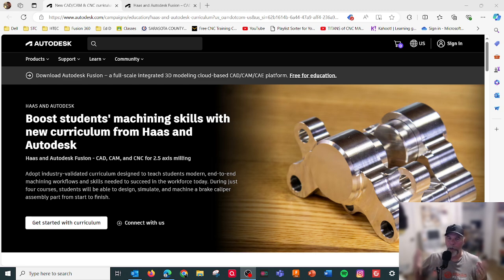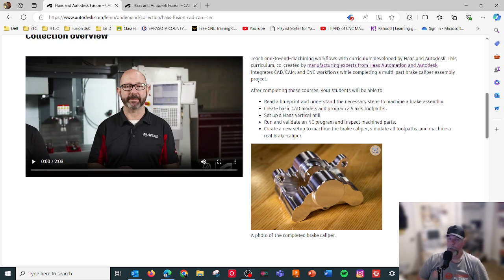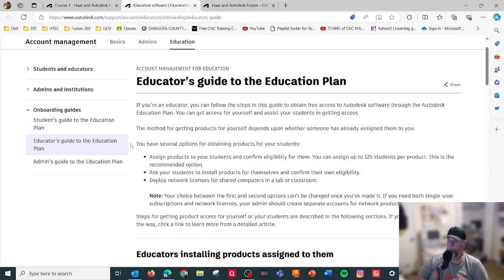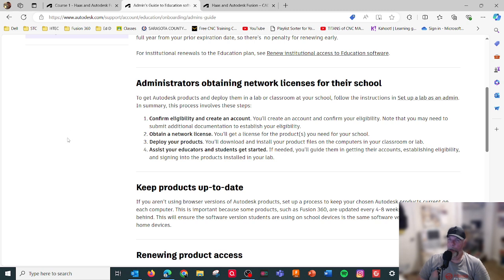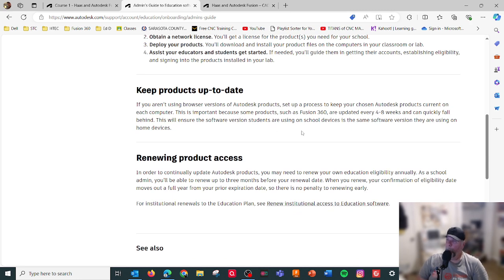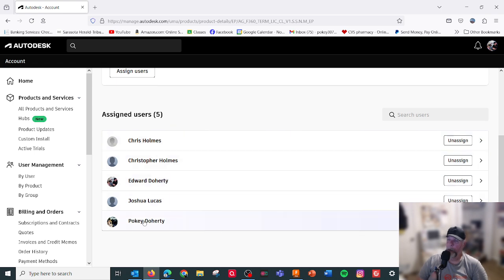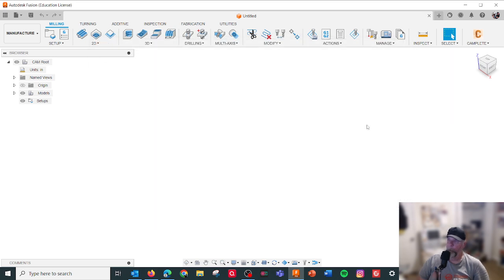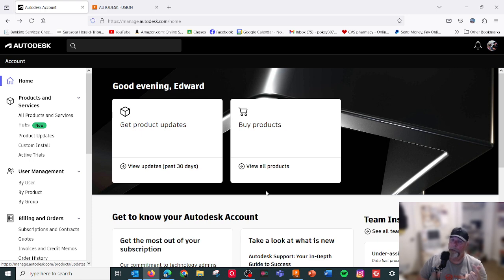Haas/Autodesk Fusion - Teacher Help #1 CAD, CAM & CNC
Autodesk Fusion - Teacher Help #1
Haas - Autodesk Fusion  Cad, Cam & CNC course